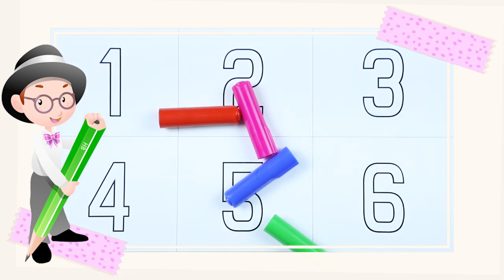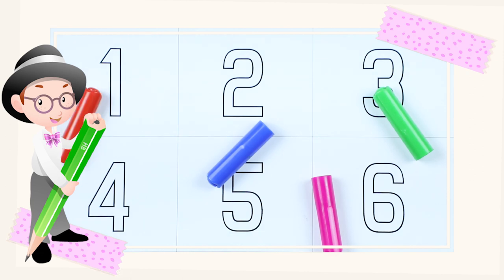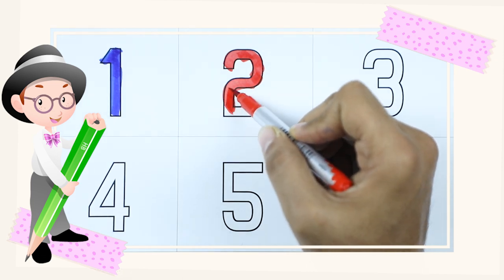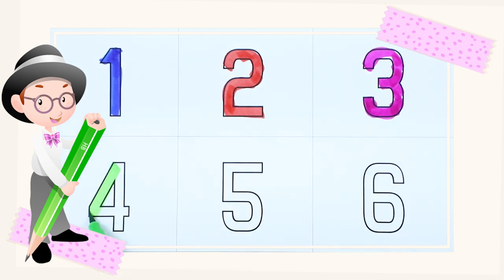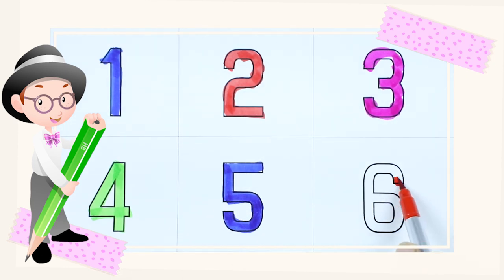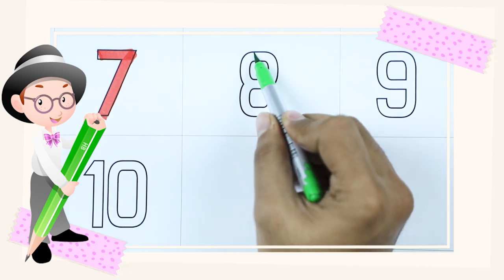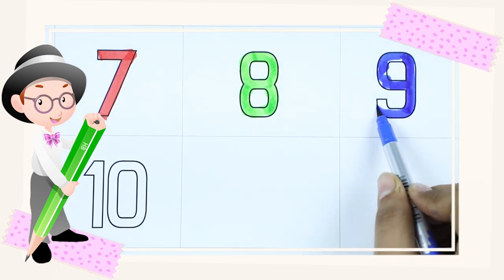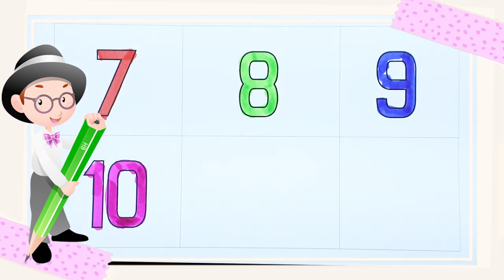How to Write Numbers 1234 | 1 to 10 counting